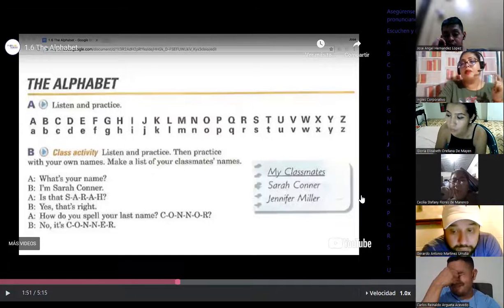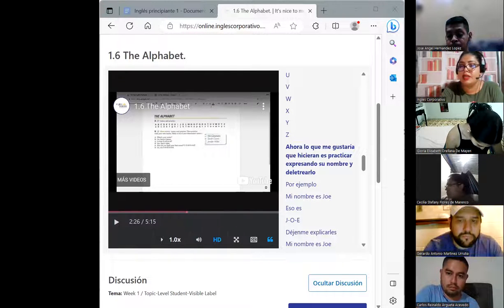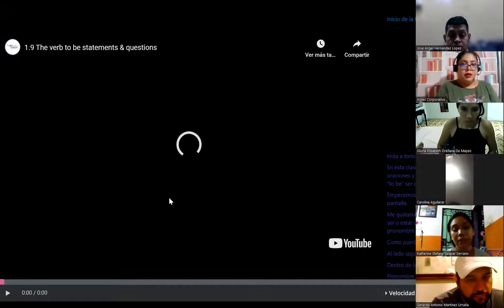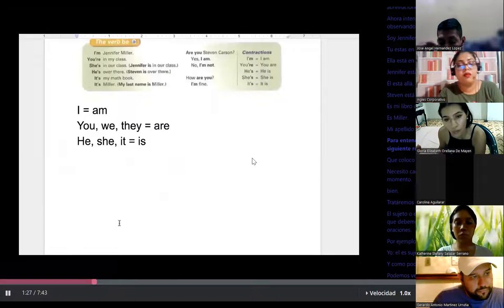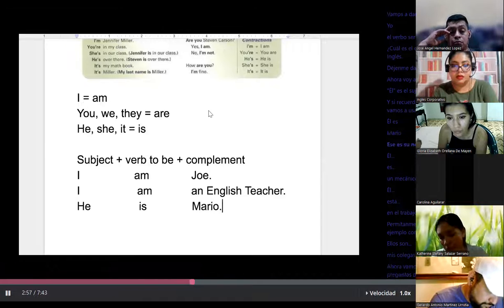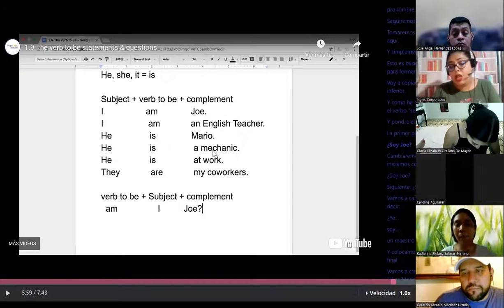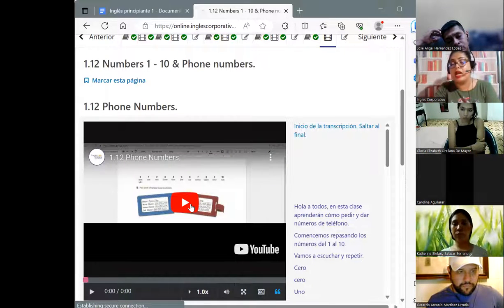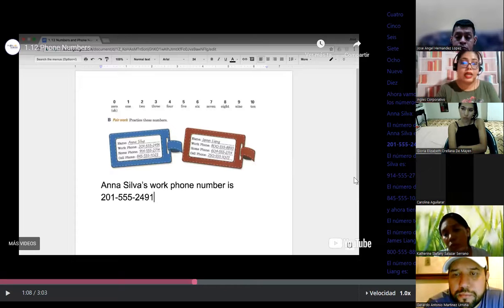Session 2-15/08/2023-P1-02-9-10-PM-08-23-Chavarria-The alphabet + verb to be + numbers